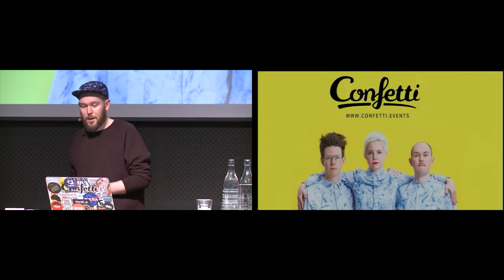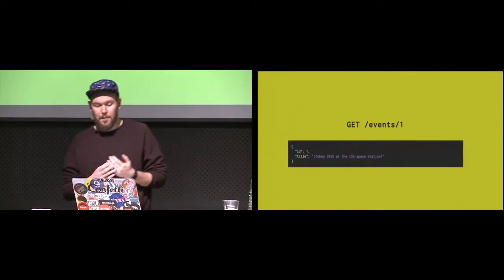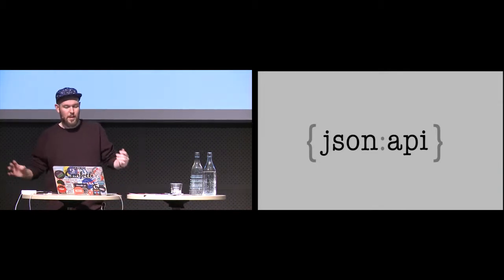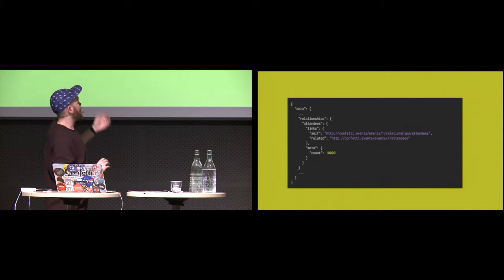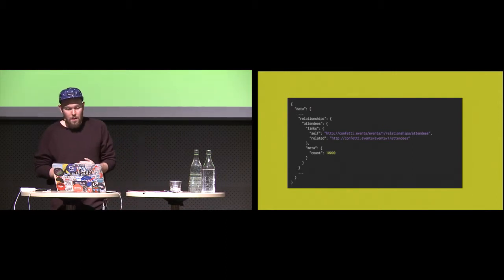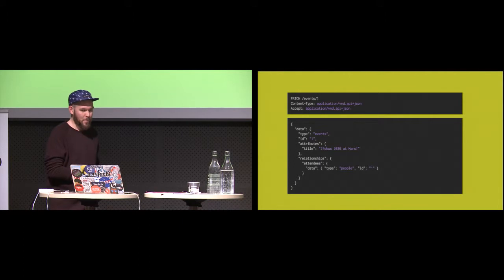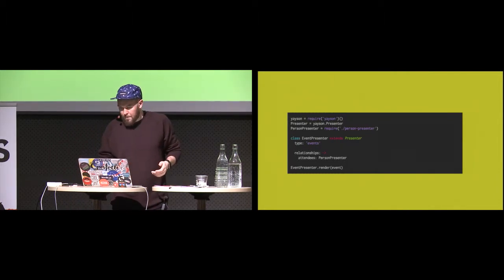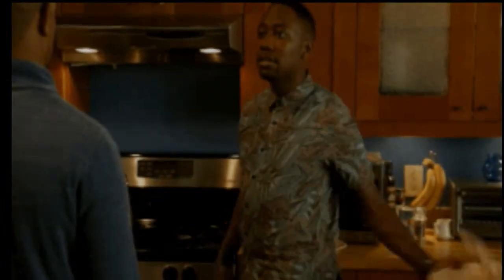The API of the API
One of the big challenges in building an API is predicting how it's going to evolve. How will we handle big breaking changes? And how do we share a model layer without code duplication? How can we let the server predict which content will be needed on the client? And how do we fokus on the important problems in our API design, and don't reinvent the wheel? This talk will demonstrate the JSON API approach JSON API is not only the missing specification you can rely on to settle endless arguments in how the JSON API should be structured. It's also a specification for creating self explaining JSON APIs, also called hypermedia APIs. This will be demonstrated through a JavaScript library we've created at Confetti called YAYSON

Johannes Edelstam, Confetti.events

Johannes is both a passionate developer and designer with to much experience from working with web and mobile in everything from small startups to big companies. He co-founded and currently works at Confetti a service for creating fantastic event sites. Johannes is also one of the organizers behind sthlm.js and Nordic.js Johannes has spoken at international conferences as well as meetups.